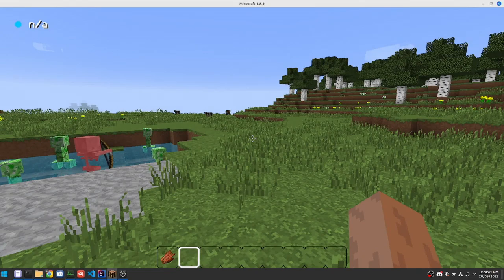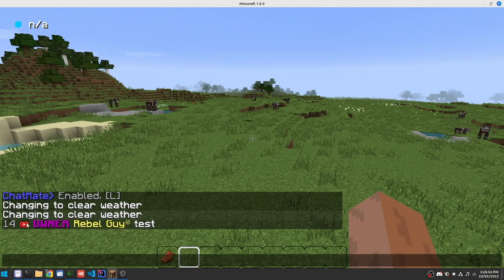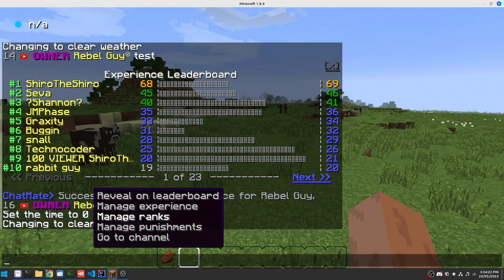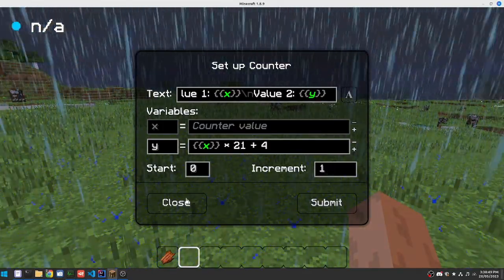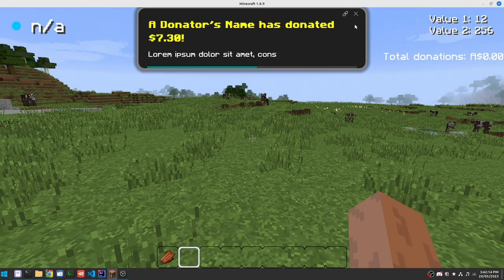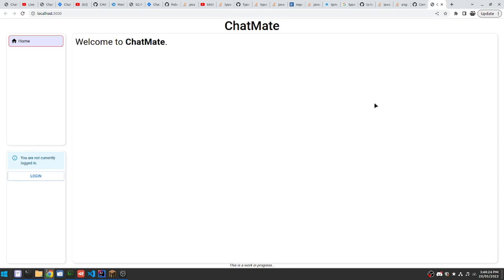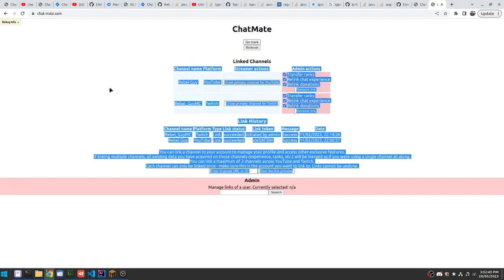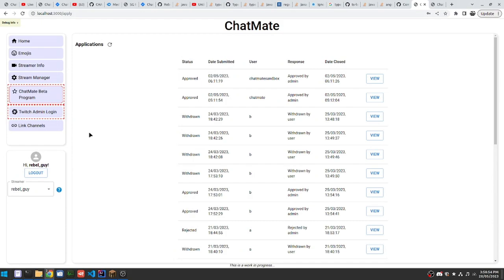How I see my livestream chat in Minecraft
ChatMate is a project I have worked on for a long time, and it has been an integral part of my livestreams. But so far I've never really explained it in depth, even though it may be of interest to many of you. In this video I go over some of the features, many of which I have not shown before, and talk about what the future may bring.

0:00 Introduction
2:00 ChatMate Minecraft Mod
18:14 ChatMate Web Interface
24:38 The Future

Server IP:
localhost